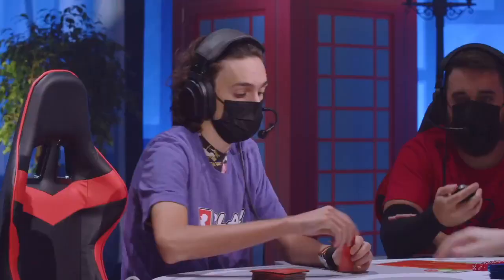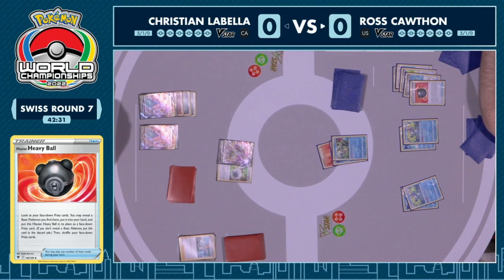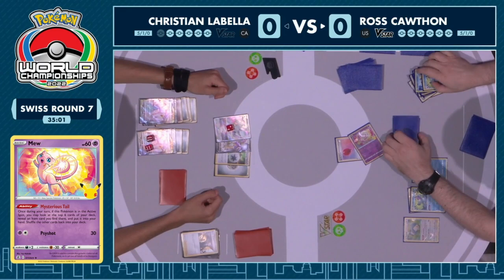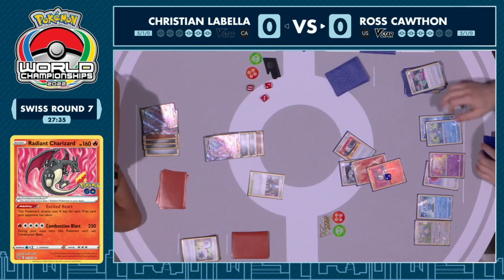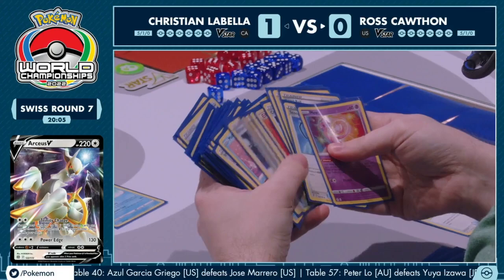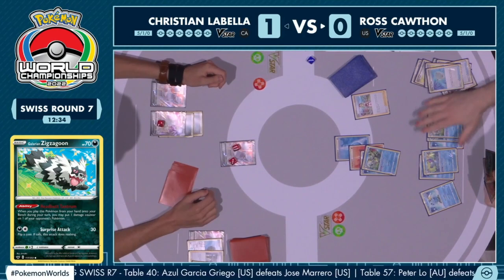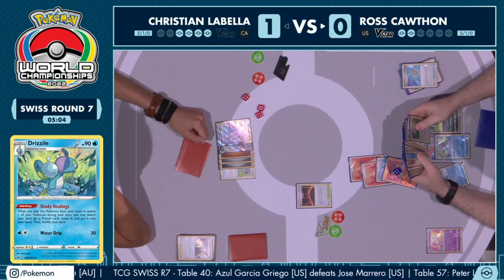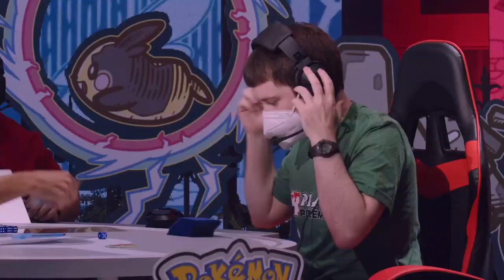Ross Cawthon Vs Christian Labella | 2022 Pokémon World Championships TCG Swiss R7 Day 2